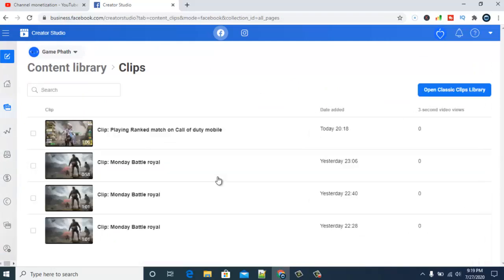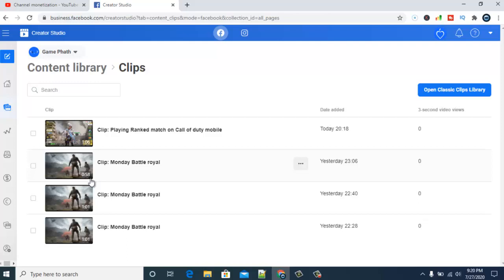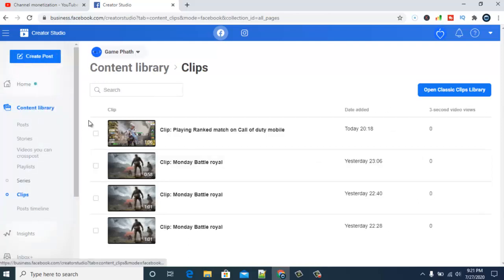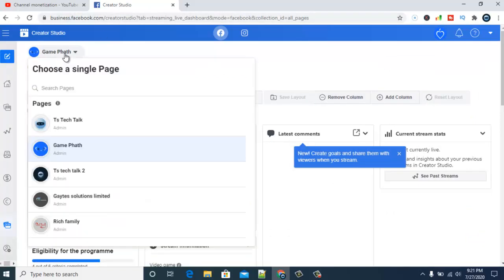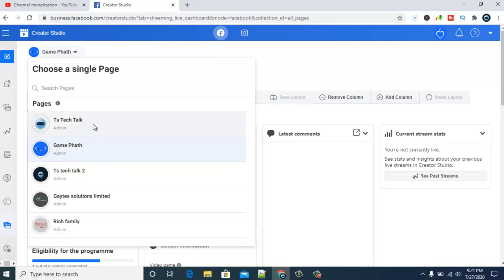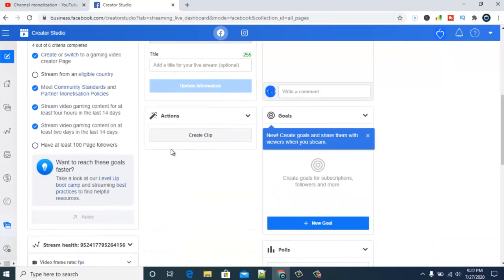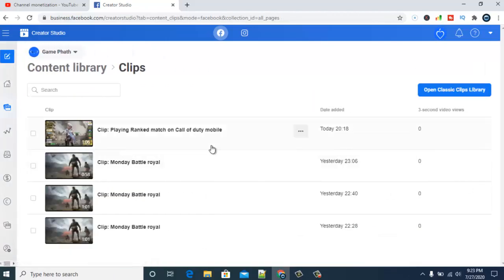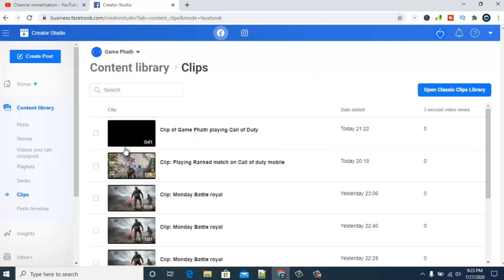How to create clips on Facebook page Live stream creator studio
How to create clips on Facebook page Live stream in Facebook creators studio
You can create short clips on Facebook creators studio while live streaming
Learn how to create clips on Facebook page Live stream with Facebook creator studio
Facebook creators studio helps you to create a short clip for your Facebook page that people can watch later and you can also re-post on your page later

This can only be done in live broadcast, so make sure to watch the video to the end to know how to do this and increase video views on your Facebook page.